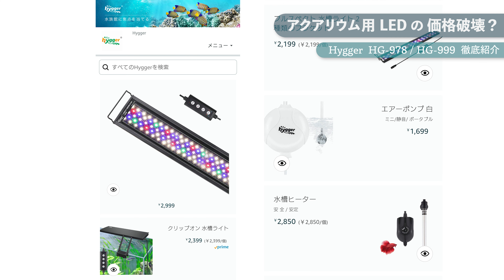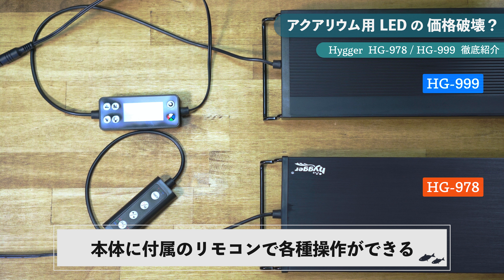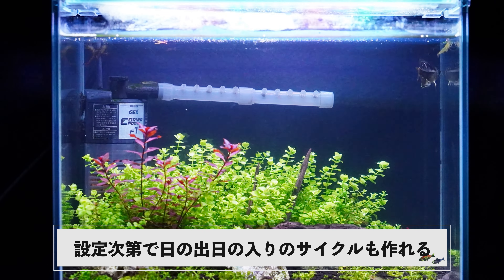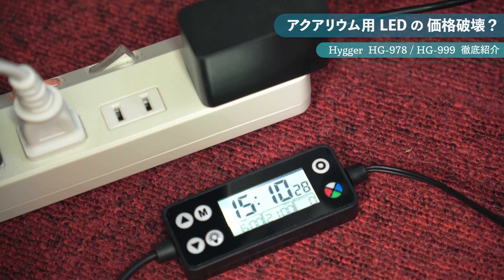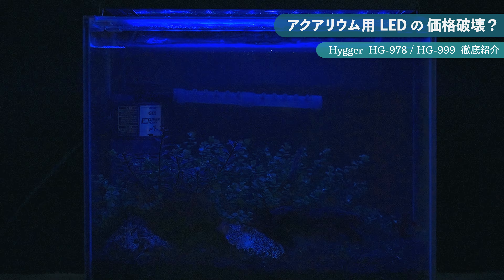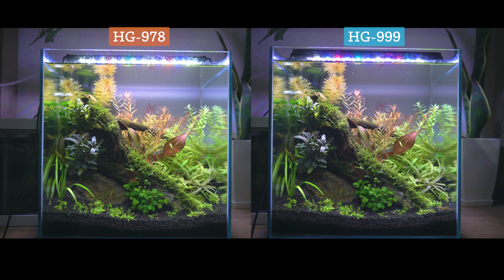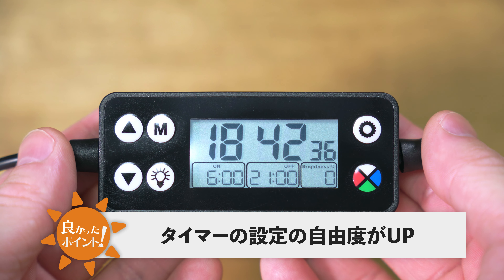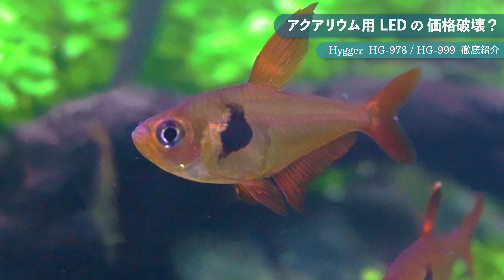【格安LED】Amazonで買える Hygger HG-978とHG-999を比較レビュー&使い方徹底解説【アクアリウム 初心者 Amazon LEDライト おすすめ ハイガー】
Amazonで販売されている数多くのアクアリウム用格安LEDライト。その中でも今回は、Hygger（ハイガー）のHG-978とその後継機であるHG-999についてレビューと使い方を徹底解説していきます。
※動画公開時より外箱やACアダプタの形状が変わっているようです。ご注意ください。
※Amazon、Amazon.co.jpおよびそれらのロゴはAmazon.com, Inc. またはその関連会社の商標です。

■Hygger（ハイガー）HG-990 商品ページ

■目次
　0:00 オープニング
　1:10 Hygger（ハイガー）って何？
　2:13 HG-978とHG-999の基本スペック
　5:00 HG-978とHG-999の特徴比較
　7:34 HG-978の各モードの使い方と注意点
　9:28 HG-999の各モードの使い方と注意点
　15:20 30cm、30キューブ、45cm水槽に設置
　17:15 HG-978の良いポイント＆気になるポイント
　19:38 HG-999の良いポイント＆気になるポイント
　21:14 まとめ

■アクアリウムを始めたい初心者の方向けに以下の動画でアクアリウムについて詳しく解説しています
【初心者必見】お家でできる趣味『アクアリウム』の魅力と始める前に知ってほしい５つのポイント【小型水槽でアクアリウムを始めよう！#１】

【初心者向け徹底解説】アクアリウム用語＆必要道具＆始め方【小型水槽でアクアリウムを始めよう！#２】

【初心者でもできる】約１万円で始める自分だけの水族館【簡単水草水槽レイアウト】【小型水槽でアクアリウムを始めよう！#３】

■動画制作のご相談お待ちしております（PV、CM、レビュー動画等）

■効果音
　効果音ラボ

◎普段はアクアリウム関係イベントの様子や関連の商品レビュー、レイアウトの動画を投稿しています↓
・【水草を植えるだけでOK】ダッチアクアリウム風水草水槽レイアウト【30㎝キューブ/テトラサイレントフレックスミニ】
・【テトラ サイレントフレックスミニ】アクアリストの理想をカタチに？無音で使い方は自由自在！オシャレフィルターを１ヵ月使った上でレビュー【30㎝キューブにオススメなフィルター】
・【AQUASCAPE】コスパ最高の油膜取り機『ユマクリア』で油膜を除去してピカピカの水面に！【小型水草水槽】#12
・【SheltaCrafta】シェルターを使ってコリドラス水槽レイアウト【小型水槽】【コリドラス水槽Part.12】
・ボトルアクアリウムを立ち上げ！ピコロカの底面ろ過フィルターで換水頻度が減る？【小型水槽】

普段は主に小型水槽でコリドラスというナマズの仲間をメインで飼育してアクアリウムを楽しんでいます
【コリドラス水槽データ】
~DATA~
TANK：Aqullo「45N オールガラス水槽」（45×27×30㎝）
LIGHT：GEX「CLEAR LED POWER３ 450」
FILTER：EHEIM「CLASSIC FILTER 2213」
CO2：発酵式（Fermentation formula）
HETER：GEX「SAFE COVER NAVIPACK 220」

~Plants~
・エキノドルス スモールベア（Echinodorus Small Bear）
・エキノドルステネルス（Echinodorus tenellus）
・アフリカンオテリア（Ottelia ulvifolia）
・クリプトコリネ ウンデュラータ ‘グリーン’（Cryptocoryne undulata 'Green'）
・タイニムファ（Nymphaea sp.）
・ミクロソリウム ナローリーフ（Microsorum pteropus“Narrow”）
・南米ウィローモス（Vesicularia dubyana）

~Fish~
・カージナルテトラ（Paracheirodon axelrodi）
・ゴールデンハニードワーフグラミー（Trichogaster chuna）
・コリドラス ベネズエラオレンジ（Corydoras venezuelanus）
・コリドラス トリリネアータス（Corydoras trilineatus）
・コリドラス ピグミー（Corydoras pygmaeus）
・オトシンネグロ（Hisonotus leucofrenatus）
・アルジーライムシュリンプ（Caridina sp.）